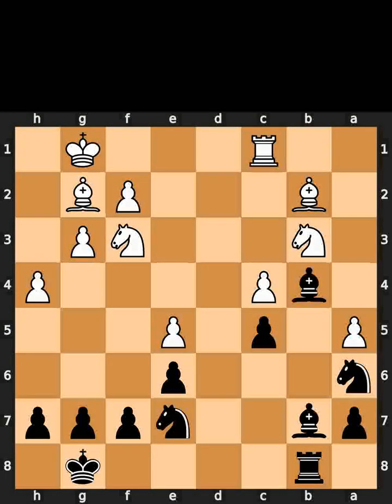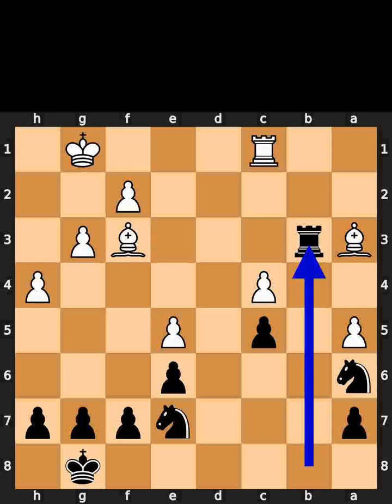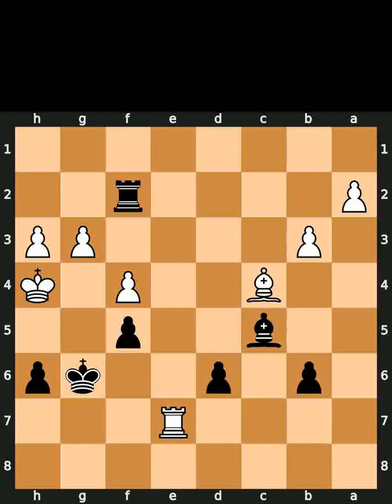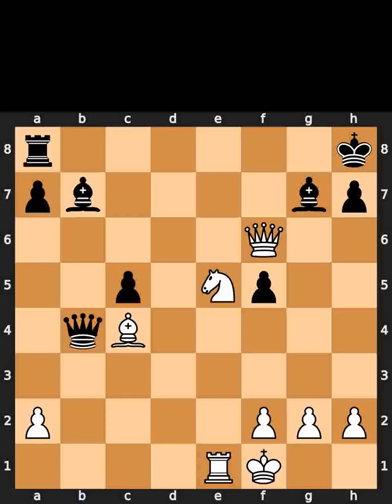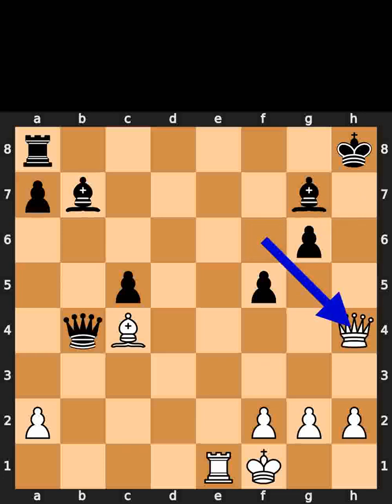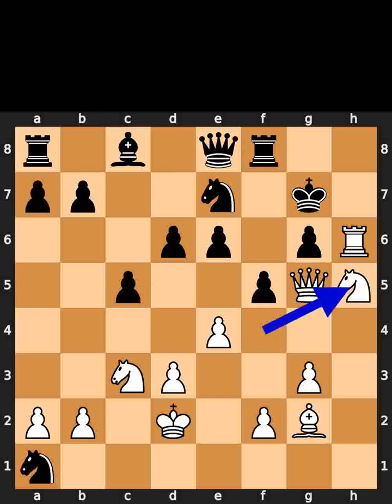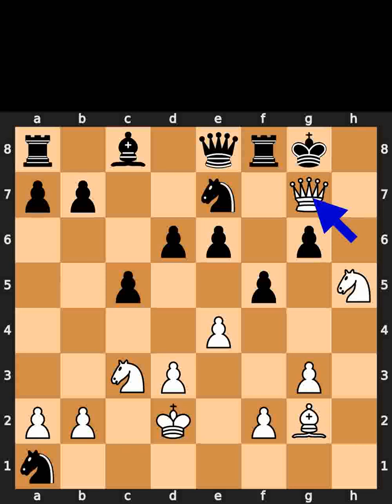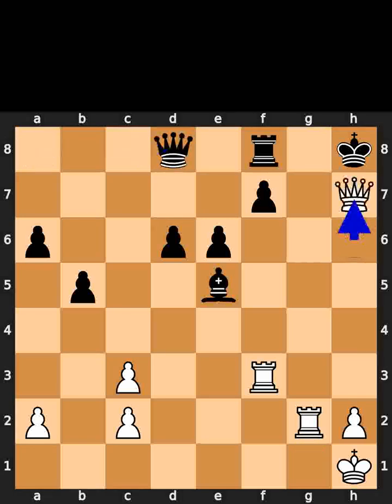Chess Puzzles - 30th of December, 2023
0:00 Chess.com
0:59 Lichess
1:37 Mate in 3
2:23 Mate in 4
3:14 Auerswald

Puzzle from James Sherwin vs Christopher Dorrington game, in Torquay, in 2002

Puzzle from Erno Maraczi vs Balazs Palinkas game, in Nyiregyhaza, in 2002